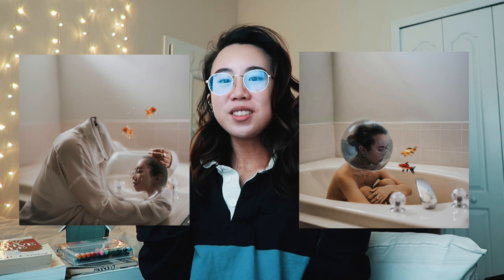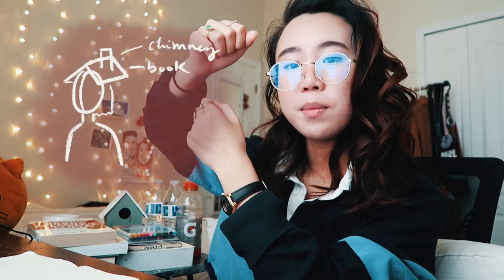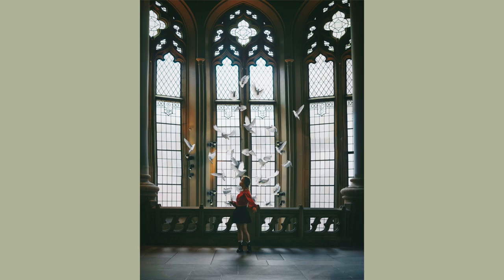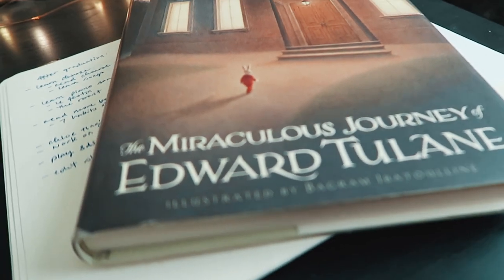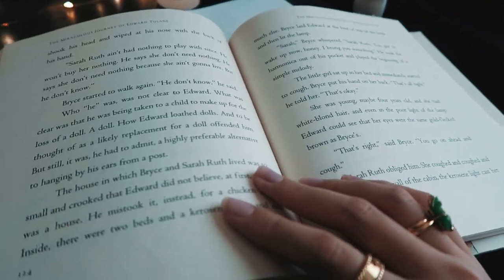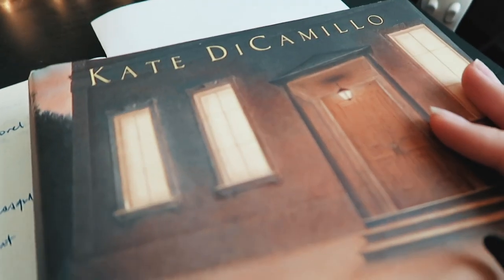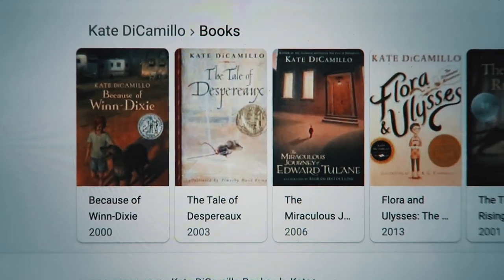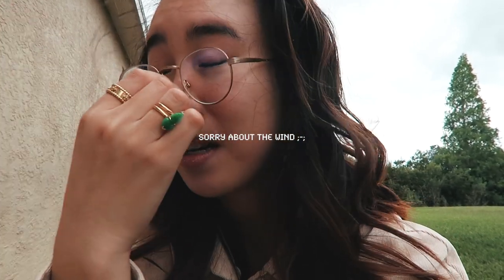CREATE WITH ME 🕊 // doves, birdhouses, making chimneys out of books // surreal portraits vlog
whaaaaaaat another posssssstt?? here's a video where i take you along to take another surreal portrait! i'm still trying to find my footing in how i want to navigate my youtube channel, since i don't want to get boring over time with the same type of videos over and over, you know? it's like, i don't want to post  photography tutorials because i don't want to just be ~another photography youtube channel, but i also know that it can help those who want to create surreal portraits too but aren't sure where to start or even how. idk :o

☞ equipment //
sony a7iii
zeiss 55mm f/1.8
canon g7x

☞ programs //
final cut pro x
adobe bridge
adobe lightroom
adobe photoshop